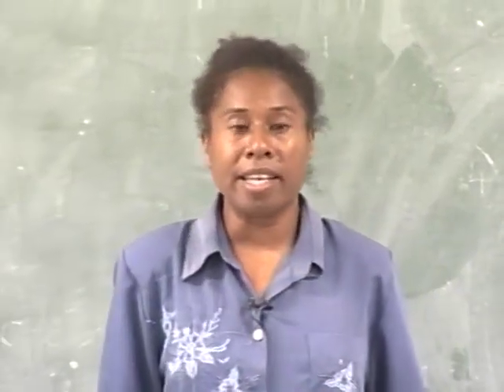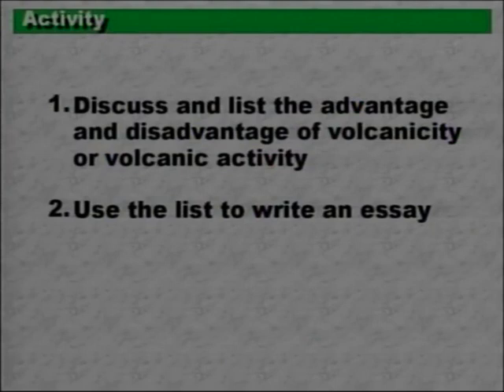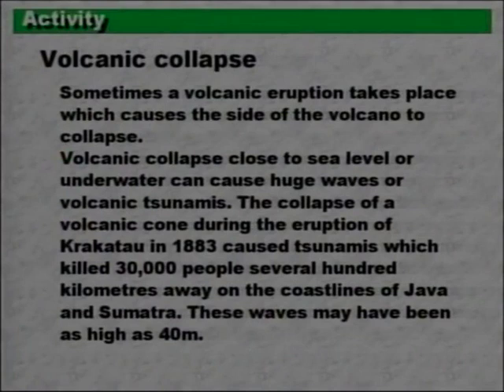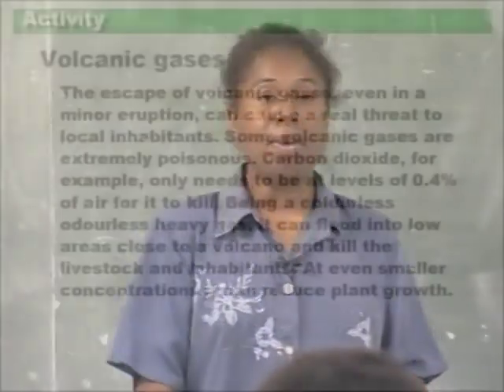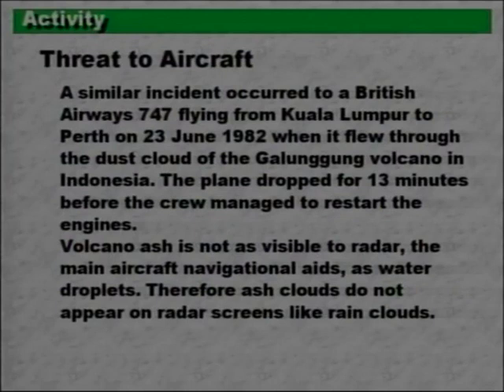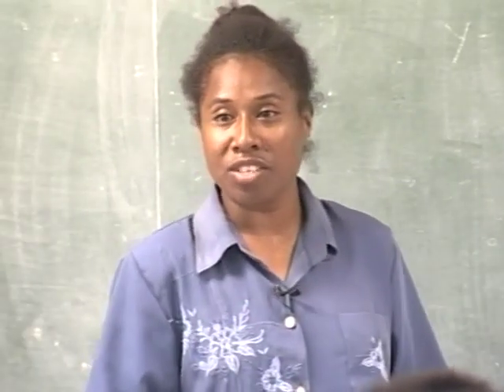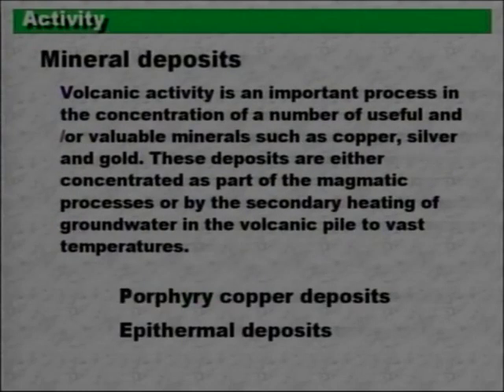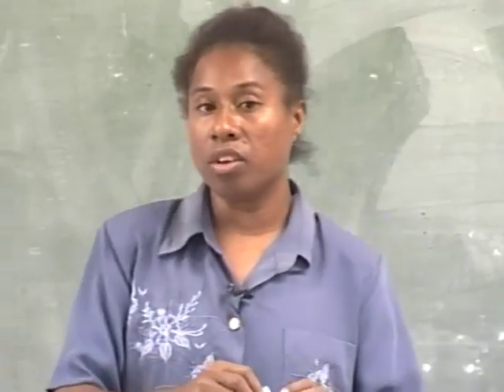Grade 11 - Geography - Lesson 43 - Volcanicity and our Life